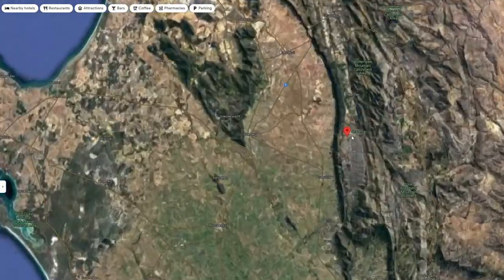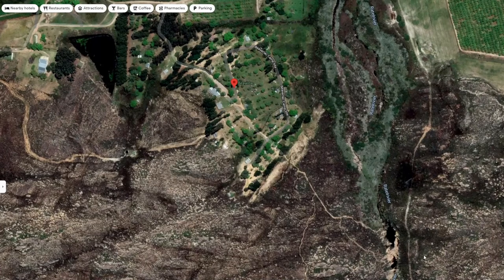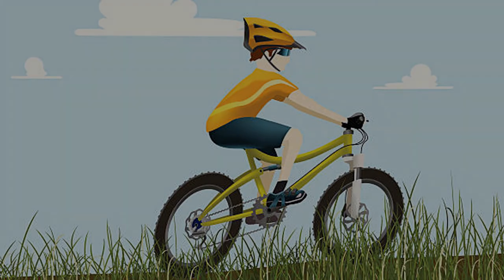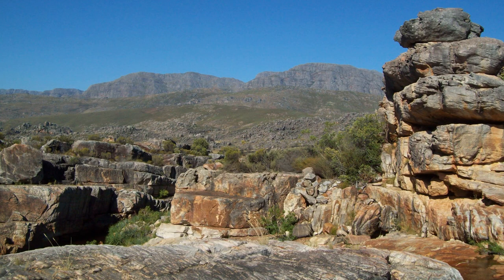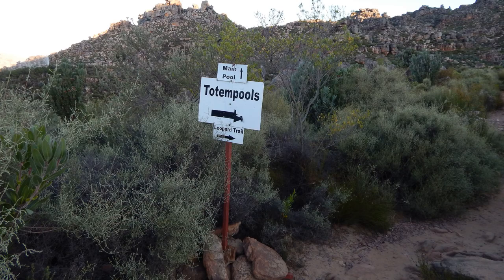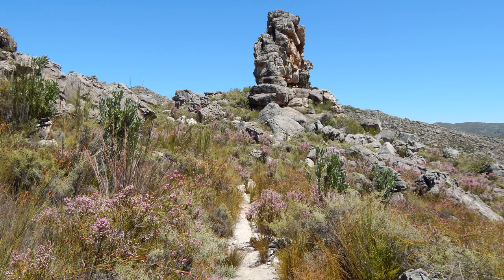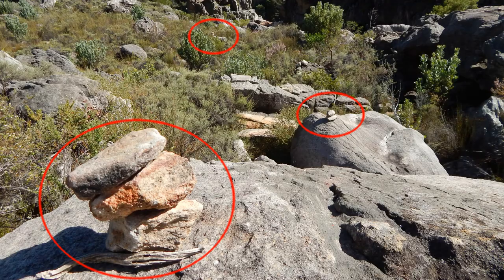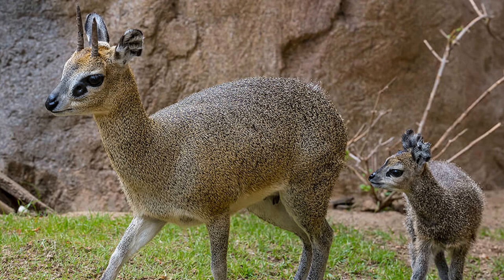Beaverlac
This is a natural heritage camping site, which sits high up in the Olifants River Mountains above Porterville. Its about 180Km from Cape Town, in the Western Cape of South Africa.

== Cape Town City Centre to Beaverlac via the N7 ==